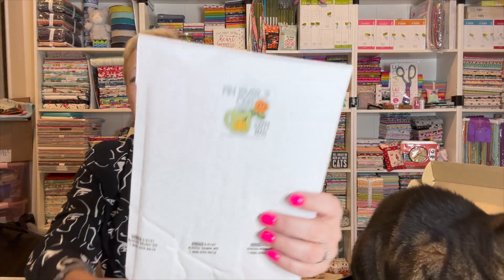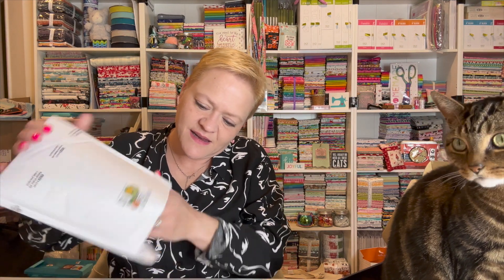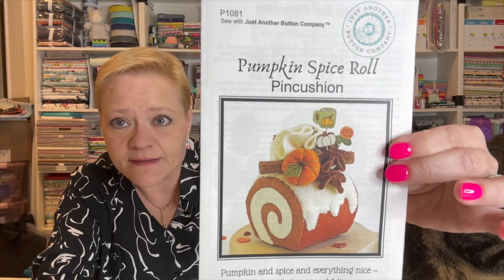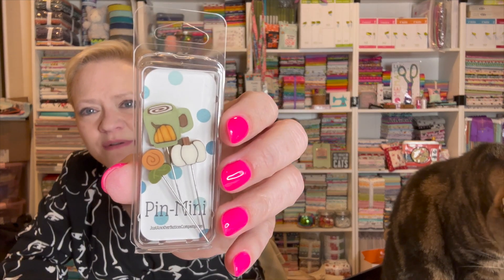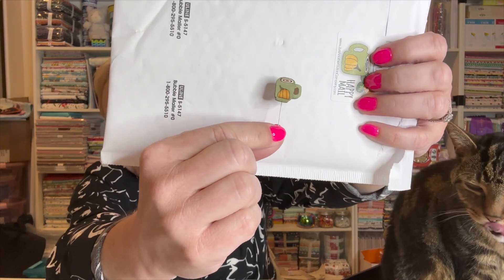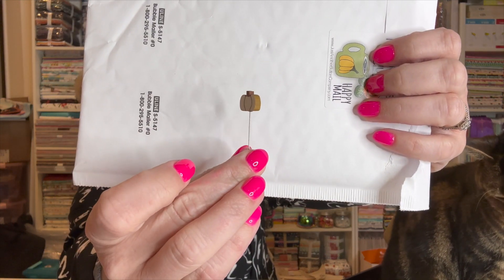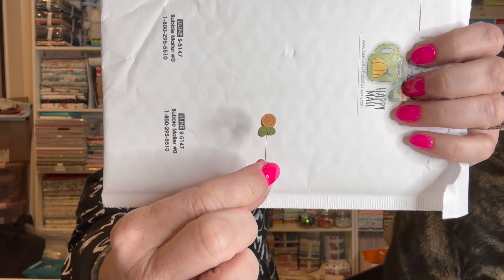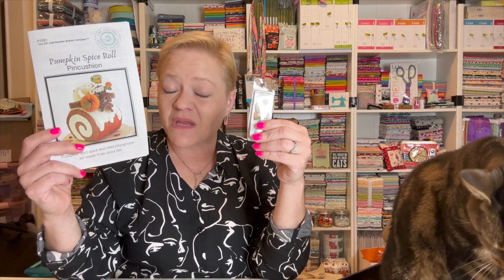Pin Lovers Club Unbagging! | Just Desserts | TheYvetteRene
** NEW ** TOGETHER WE SEW QUILTING RETREATS **
Stephanie and I are beginning a new journey together.  We're traveling around the country hosting quilting retreats that will delight and inspire you.  Some retreats will feature teacher-led projects and some will encourage you to complete those WIPs.  Go to our website to check what we've planned for you so far.

Sign up for my blog and get a free quilt block!

QUILTY STUFF IN MY CRAFT ROOM!
  ❤︎  Rowenta DA1560 Travel-Ready 1000-Watt Compact Steam Iron
  ❤︎  Logitech for Creators StreamCam Premium Webcam
  ❤︎  US Art Supply 36" x 48" PINK/BLUE Professional Self Healing 5-Ply Cutting Mat
  ❤︎  KC GLOBAL (25"x19") Professional Grade Self-Healing Cutting Mat (Purple)
  ❤︎  Reliable 1500FR Octagonal Knife Cloth Cutting Machine
  ❤︎  Reliable 1000FR Hand-Held Fabric Cutting Machine
  ❤︎  Xsorter Chair Socks 24-Pack, Brown Furniture Socks, Chair Leg Protectors with Cute Bear
  ❤︎  Studio Designs Sew Ready Mobile Height Adjustable Hobby and Craft Cutting Table
  ❤︎  Daylight Wafer 2 Lightbox
  ❤︎  Q-Snap Needlework 6x6 Frame 6"x6"
  ❤︎  GSKAIWEN 18 inch 65W LED Ring Light
  ❤︎  Xenvo SquidGrip Flexible Cell Phone Tripod
  ❤︎  Sulky Stick N Stitch stabilizer
  ❤︎  PILOT FriXion Clicker Erasable, Refillable & Retractable Gel Ink Pens
  ❤︎  Brightech LightView Pro Flex 2 in 1 Magnifying Desk Lamp
  ❤︎  MACTREM M-PT55-Bk PT55 Travel Camera Tripod
  ❤︎  Amazon Basics Portable Foldable Photo Studio Box with LED Light - 25 x 30 x 25 Inches
  ❤︎  DaVoice Tripod Phone Mount 1/4" Screw Adapter

Address ❤︎ Yvette Niesel
                21699 E Quincy Avenue Unit F-337